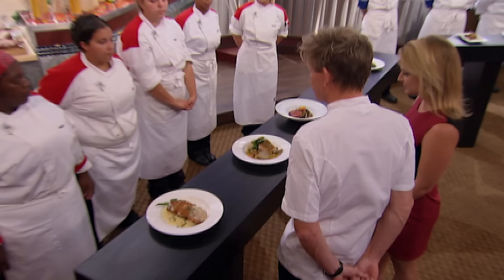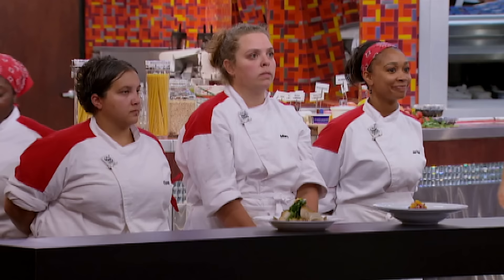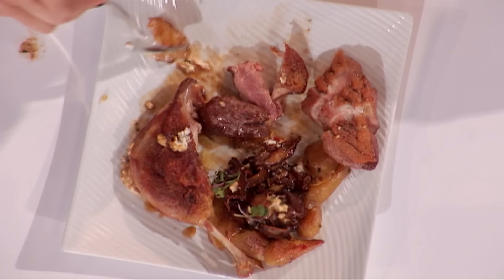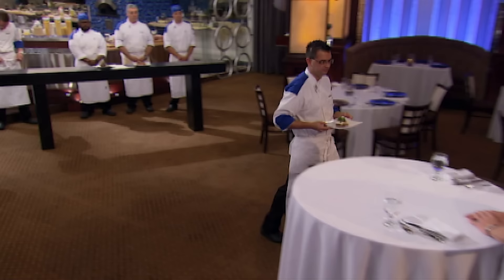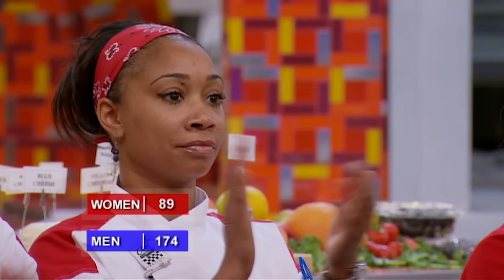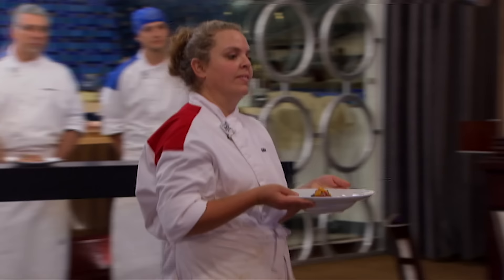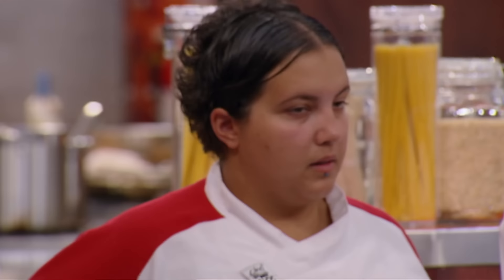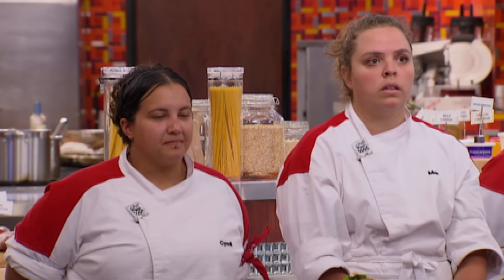Gordon Ramsay Judges Food Based On Appearance | Hell's Kitchen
This week Gordon Ramsay judges food with People Magazine's Senior Writer, Jennifer Garcia.

Yes Chef! - Official Hell's Kitchen t-shirt

Where’s the Lamb Sauce!? - Official Hell's Kitchen t-shirt

You Donkey! - Official Hell's Kitchen t-shirt

Official Red Hell's Kitchen logo t-shirt

It’s Raw! - Official Hell's Kitchen t-shirt

Are we missing your favourite quotes? Think you have a great idea for a shirt? Please email

In Hell's Kitchen, two teams compete for the prestigious job of head chef at a top restaurant, all under the guidance of world-class fiery chef Gordon Ramsay.